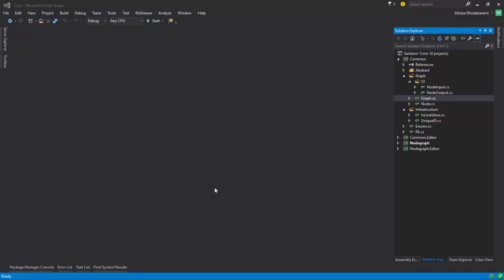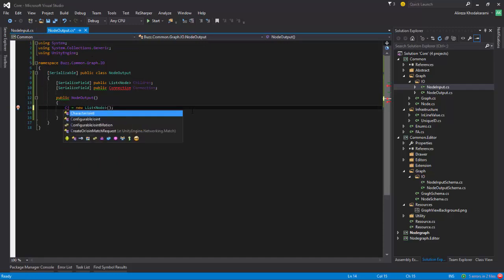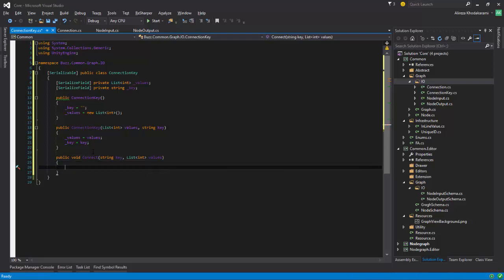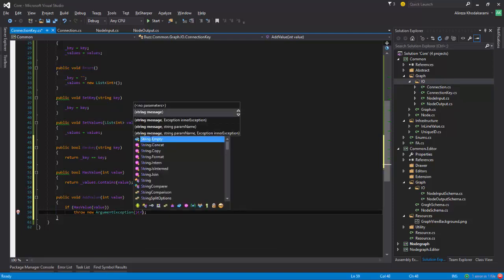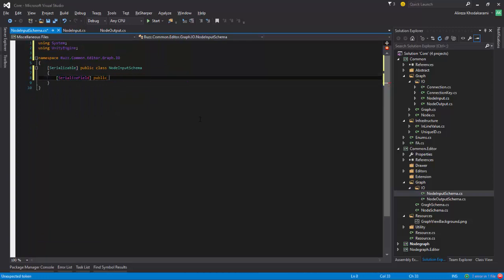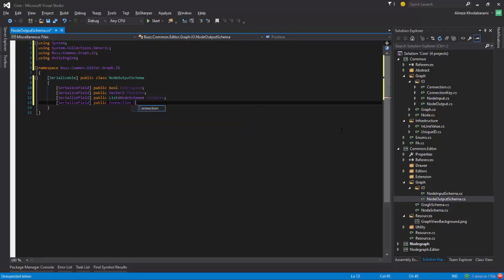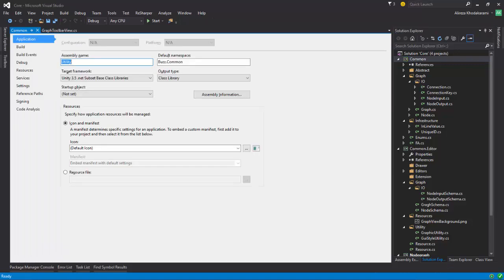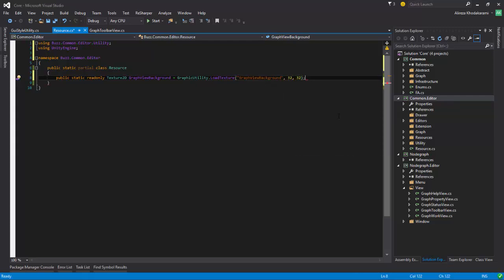🔴 Stubbing IO Classes • Node Editor • RPG (Role Playing Game) • API Core • Unity • (Pt. 9)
Learn Unity - RPG (Role Playing Game) - API Core - Node Editor - Stubbing IO Classes.

In this video, we will stub out our Node Input / Output classes with the class responsible for tracking connections between our nodes. We will develop the input-output classes in such a way that we have the flexibility for the future development of each node type, meaning that each node can now have more than 1 input or output, as needed, at the same time. Also, in the future, we can have nodes that have outputs related to different types of values hooked to them.

The next video in this Unity / RPG / API Core full course (Part 10 of 68) is